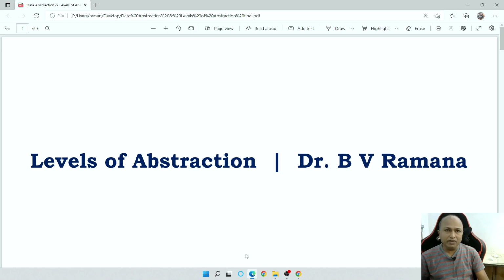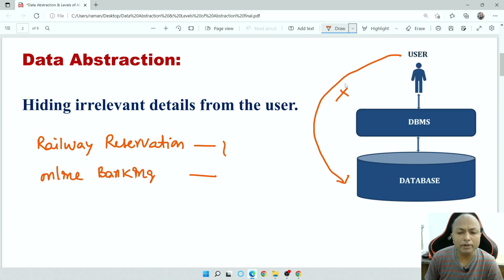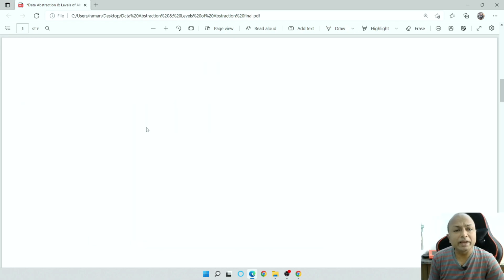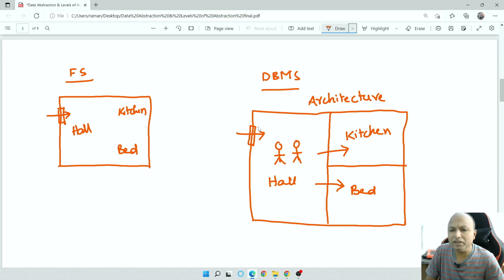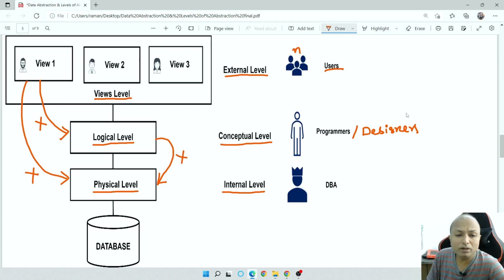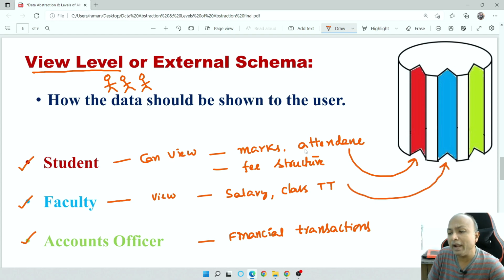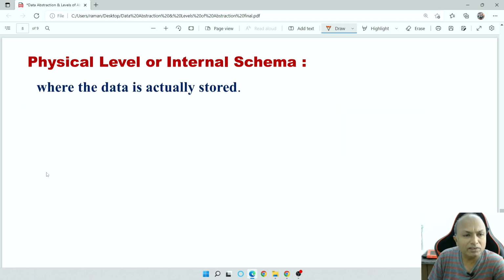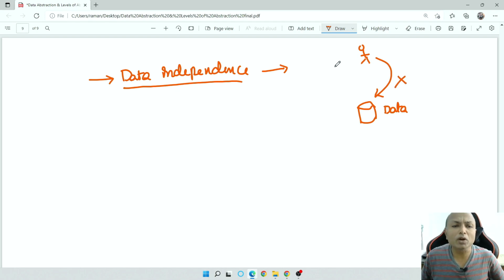3 Levels of Data Abstraction | DATABASE MANAGEMENT SYSTEM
1. Data Abstraction
2. 3 Levels of Data Abstraction | Views of Data
3. View Level | External Level | External Schema
4. Conceptual Level | Logical Level | Conceptual Schema
5. Physical Level | Internal Level | Physical Schema